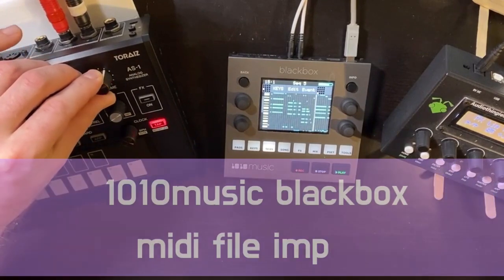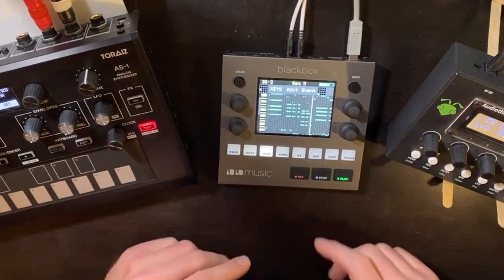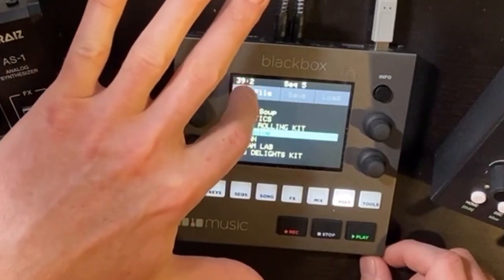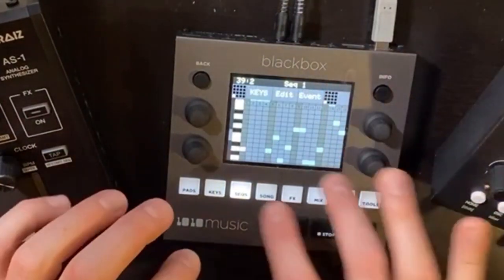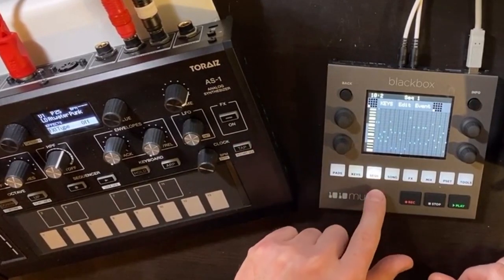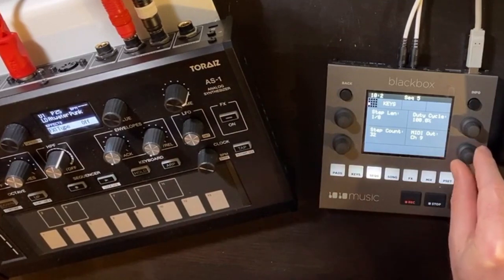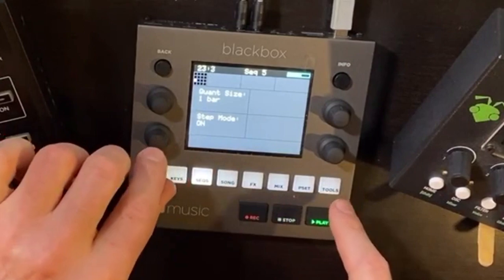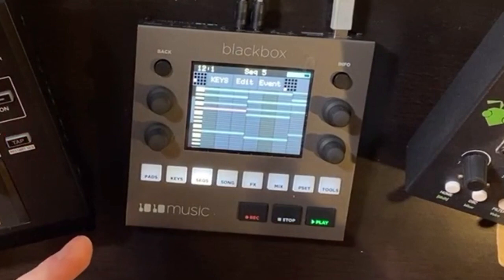1010Music blackbox ⟿ new firmware, new features, MIDI import (part 1)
A quick run-through of how to import midi files on the 1010music blackbox firmware 1.7.3beta.  lmk if there are any other questions.

0:00 hey everybody
0:52 let's jump right in
1:40 brand new preset
1:50 import bassline
2:35 configure bassline seq to play on external synth
3:37 import chord progression
3:58 configure chord pro to play on a different external synth
4:12 let's go.
4:35 one more feature...